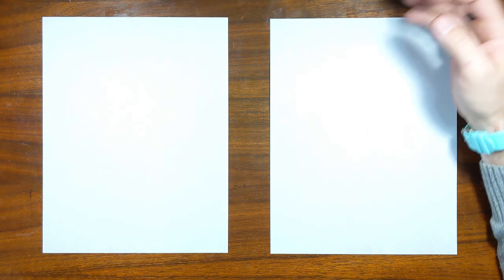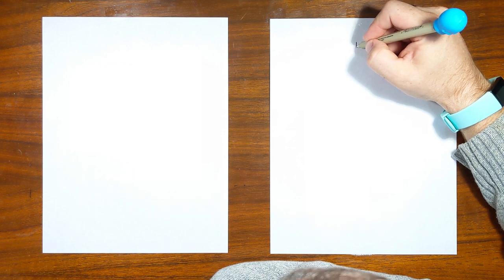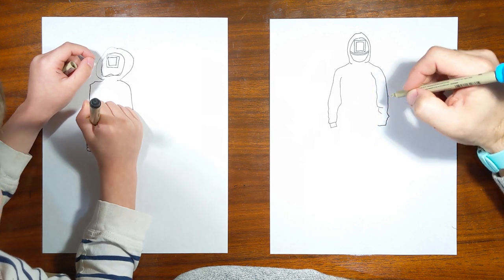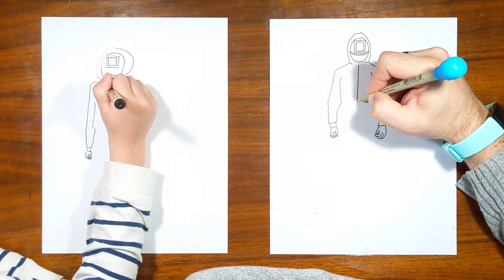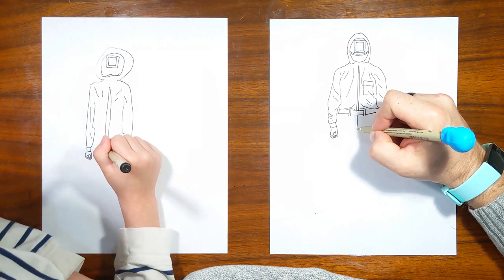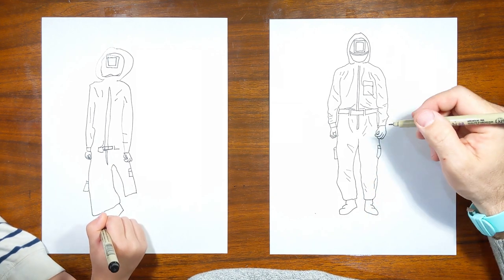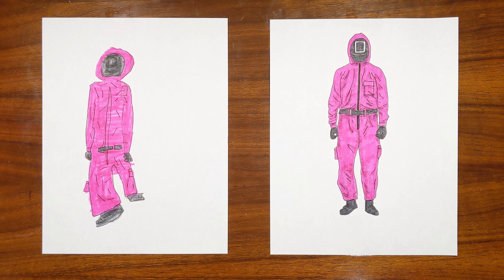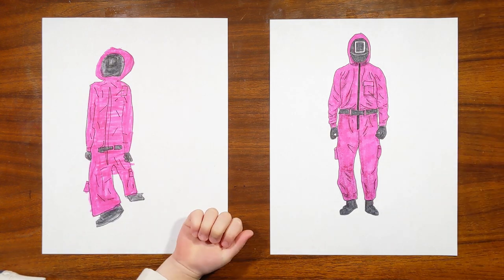How to draw a Guard (Squid Game)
This time, Dad and Miles drew a guard from Squid Game.  This video was suggested by *V4nny) and brenda alejo, thanks for the request.  If you want to tell us what to draw next, leave your suggestion in the comments.